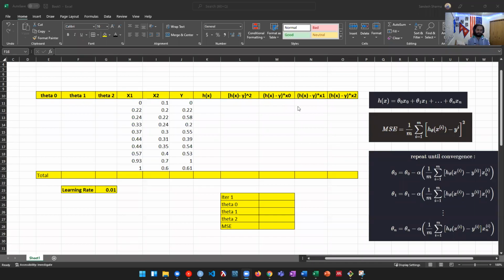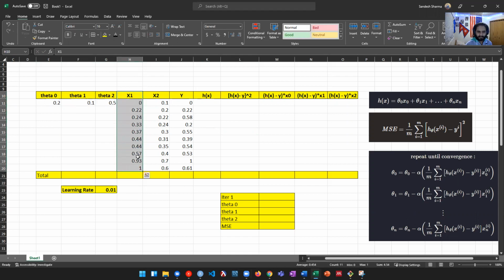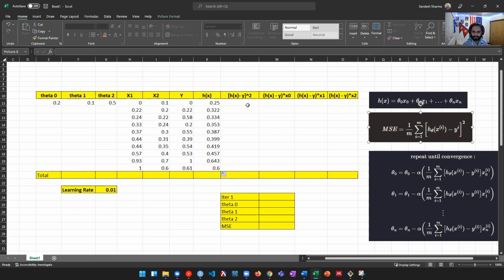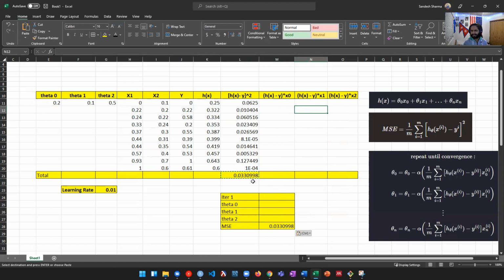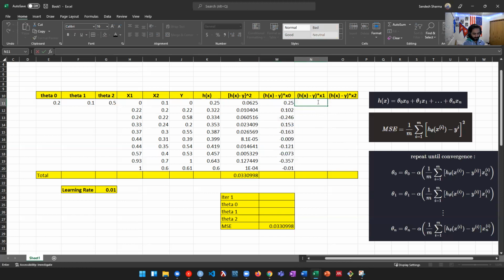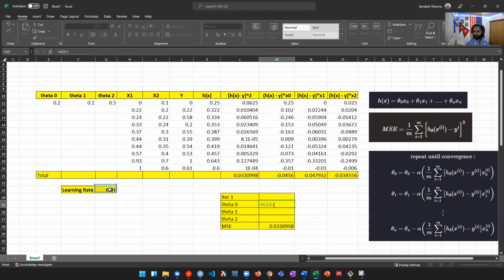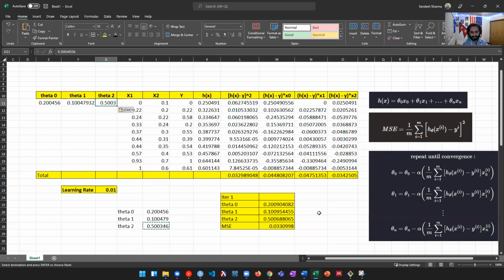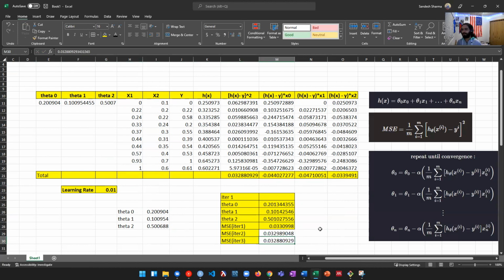Understanding Gradient Descent Using Excel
This video describes the working of Gradient Descent using an example of Multiple Linear Regression in Excel. This video was inspired by the article in KDNuggets. One needs to have some basic theoretical understanding of Gradient Descent in order to understand the video.